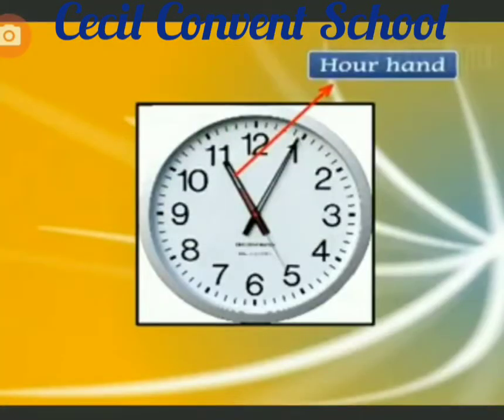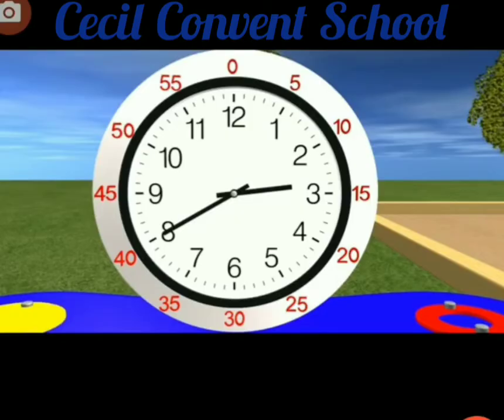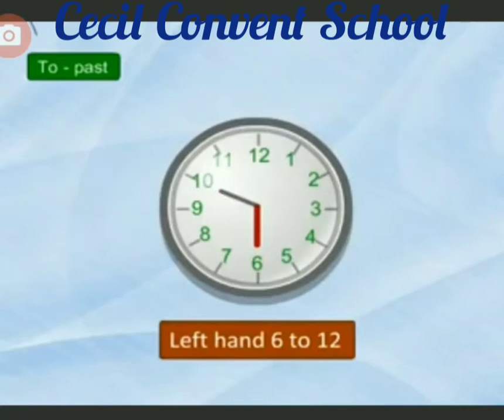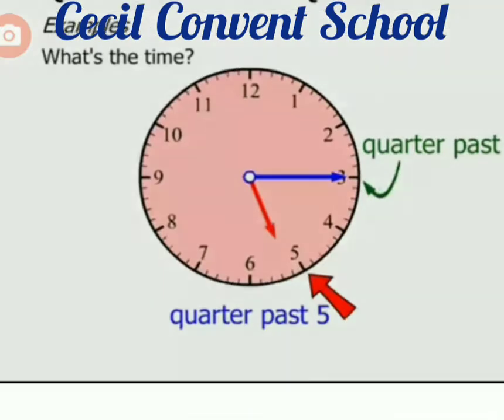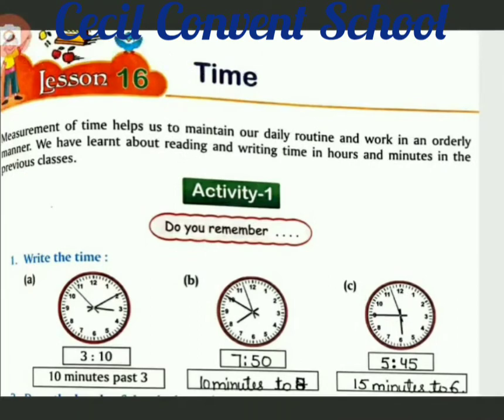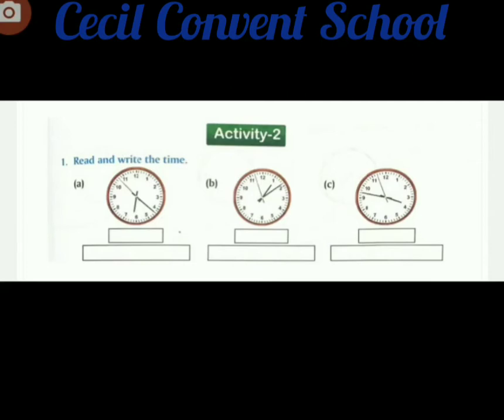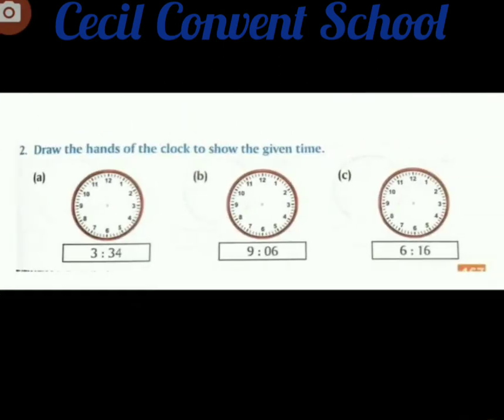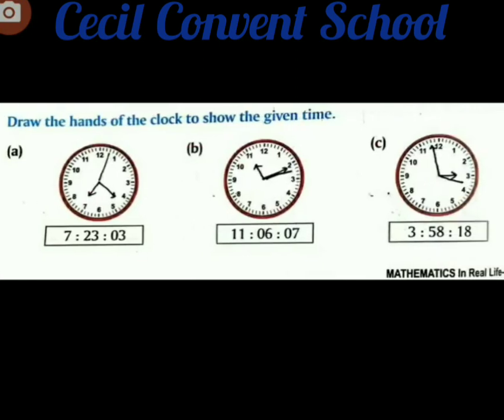Class 4 L -16 Time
Activity 1 to 3